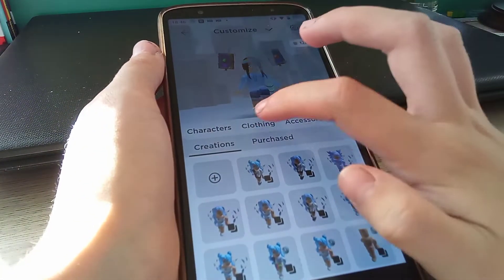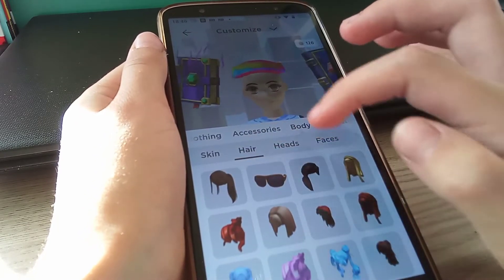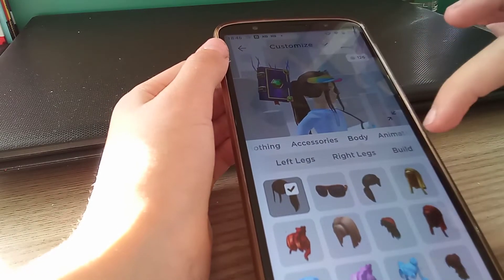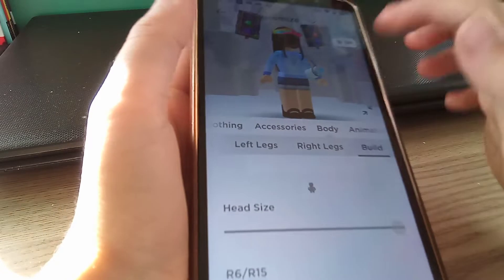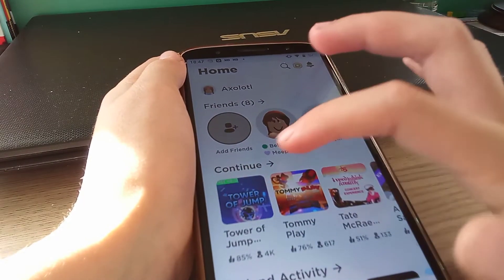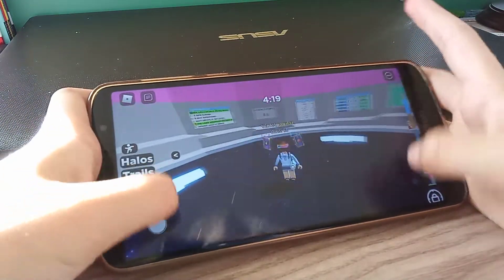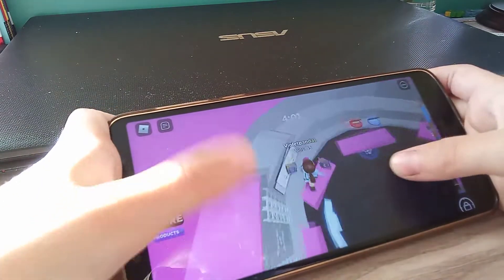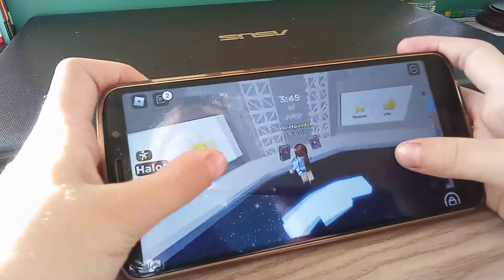13 June 2022